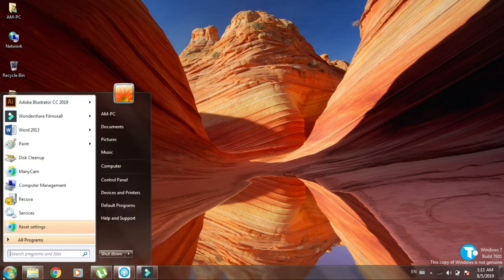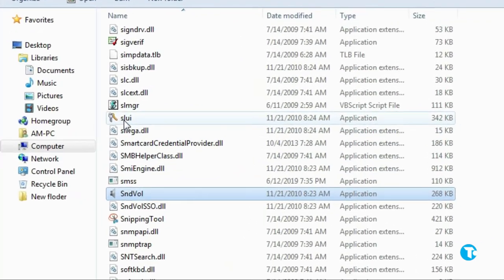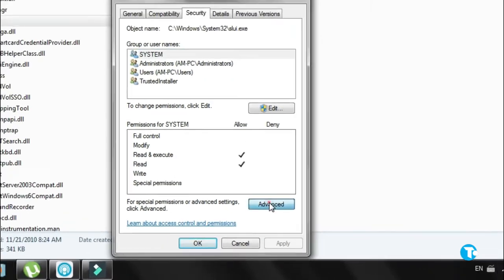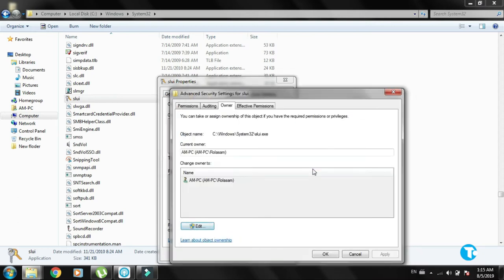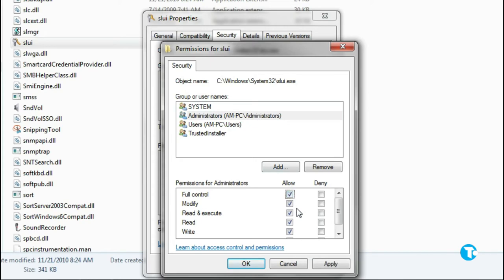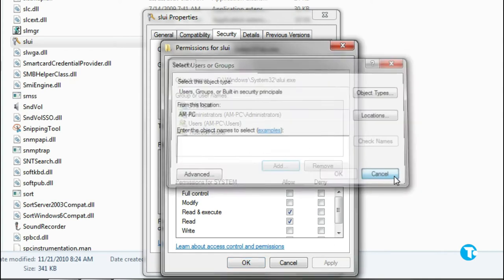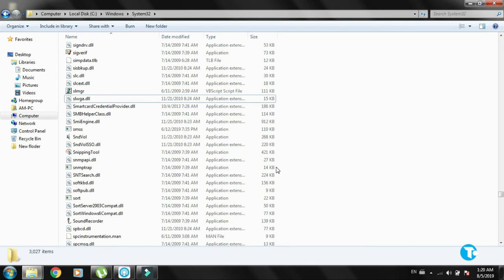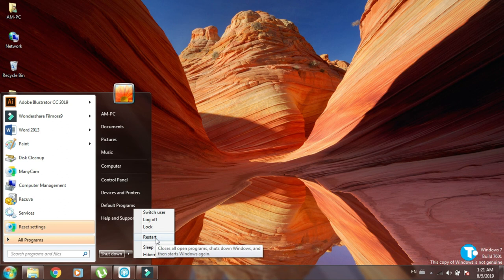How to Solve Blank Screen Wallpaper in windows 7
hello guys!
                   In this video I am going to be telling you how to get rid of blank screen wallpaper. How to get rid of black screen wallpaper.
How to get rid of blank screen background.
How to get rid of blank screen background in windows 7.
How to get rid of blank screen background in windows 8.
How to get rid of blank screen wallpaper in windows10.